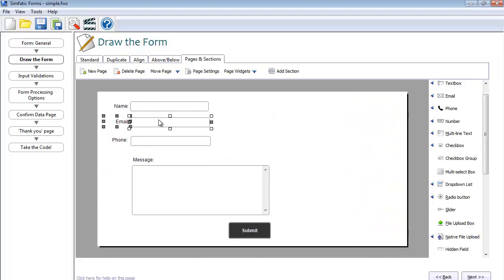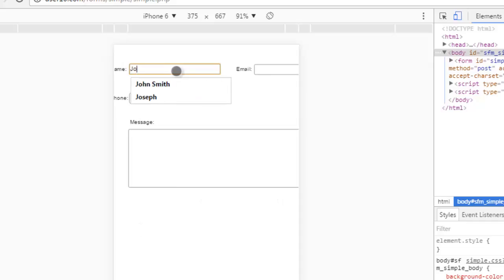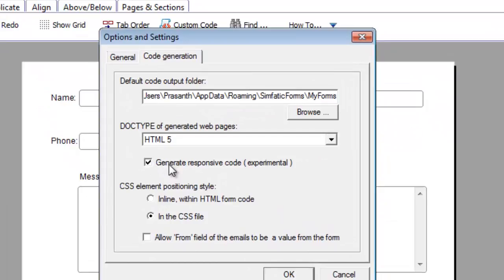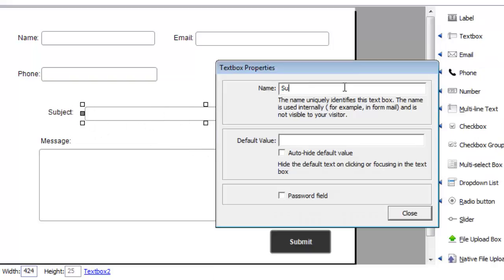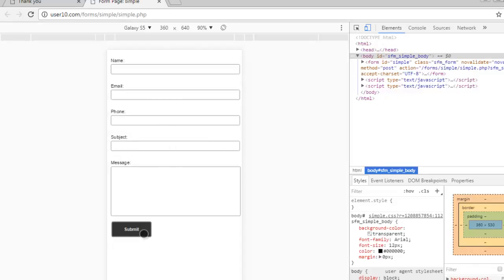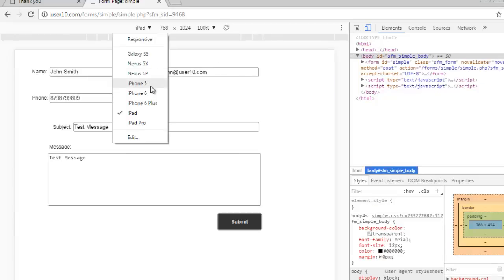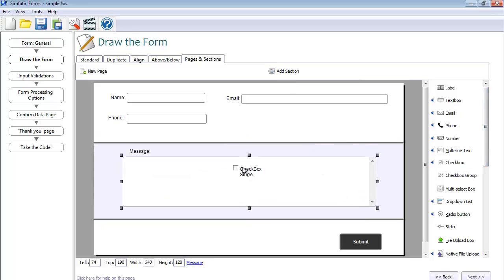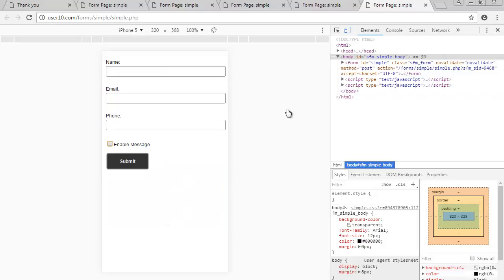Building Responsive Forms Using Simfatic Forms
Using Simfatic Forms you have full flexibility in laying out your form.

You can place input elements in whichever way you want.

When you generate the code, the form appears exactly as you designed.

The form will appear same on all devices.

This is the default setting.

By default, Simfatic Forms will not force its own layout depending on the screen size.

A responsive page would change the layout based on the screen dimensions.

This includes hiding some elements and forcing the layout to a more vertical arrangement.

Simfatic Forms also has an option to enable responsive mode.

First, make sure that you have Simfatic Forms 5.0.4 or above.

Go to: "Tools  Options" menu item and select the 'generate responsive code' option

You have to assign the labels to the corresponding input elements.

Moving the label close to the input element will automatically assign the label to the element.

Assigning the correct label to the input element is essential for the correct responsive conversion.

If you want to change the order of the elements, edit the tab order.

Advanced features like conditional sections and multi-page forms too,  work well in responsive mode.

Responsive design features are available in all editions of Simfatic Forms 5